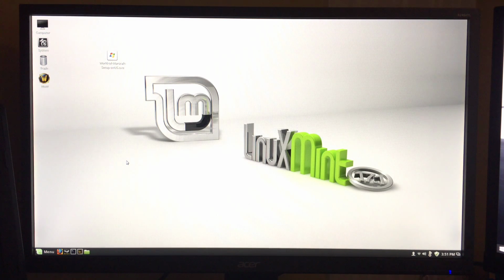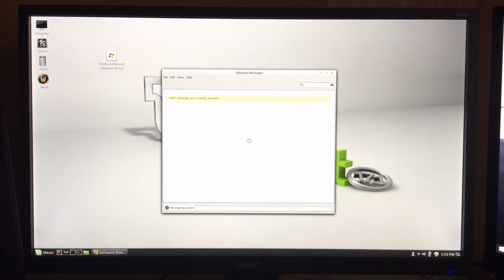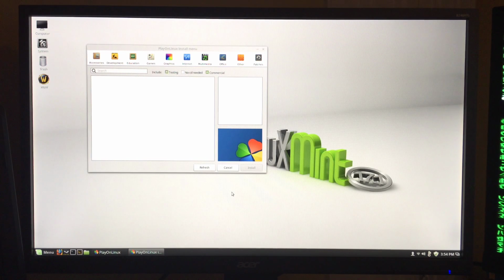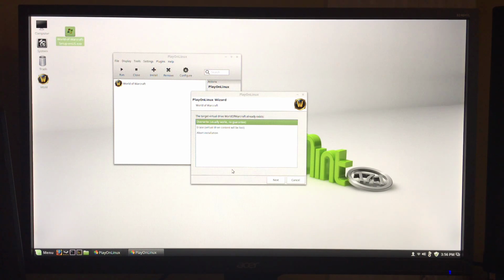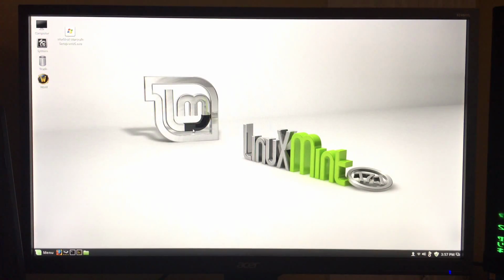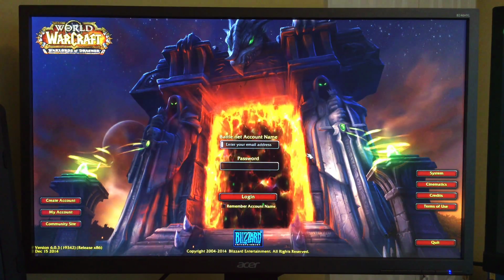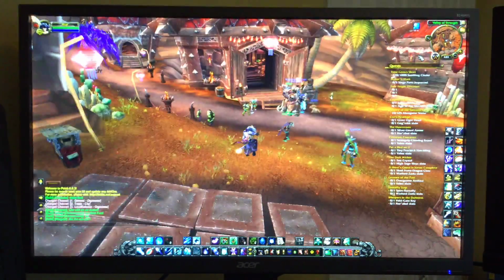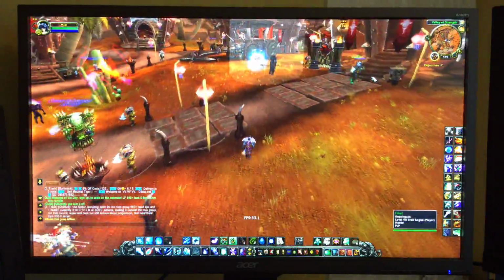How to Install World Of Warcraft on Linux 2015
In this video i go over how i installed World of Warcraft on a Linux based computer.

Play on Linux is the tool i used to install it.